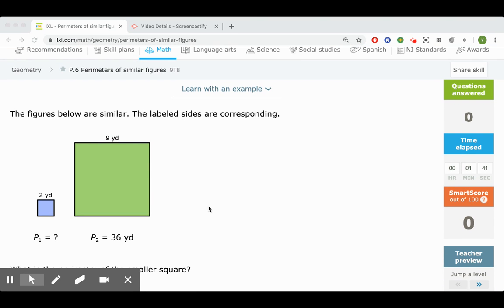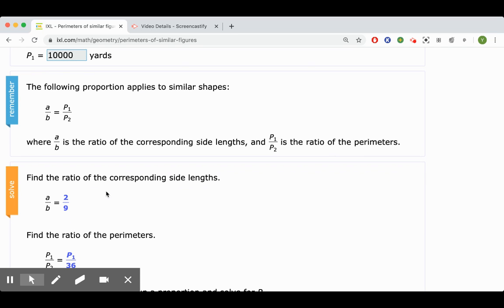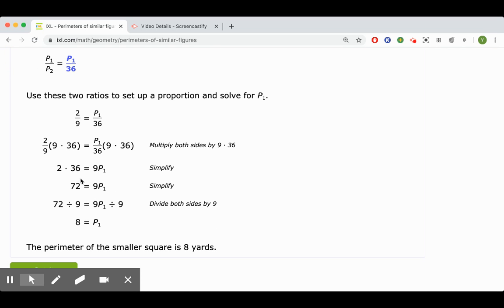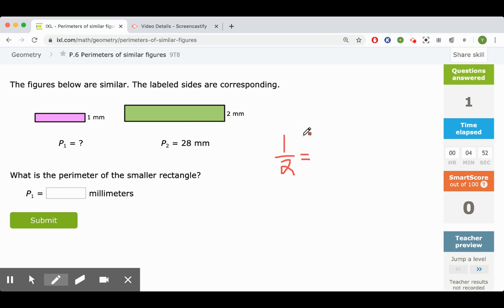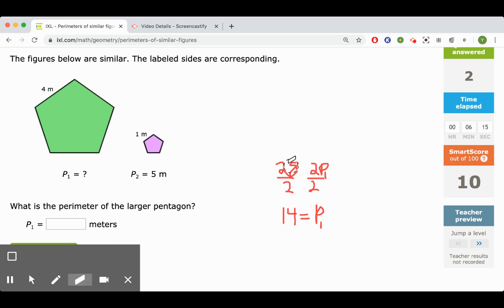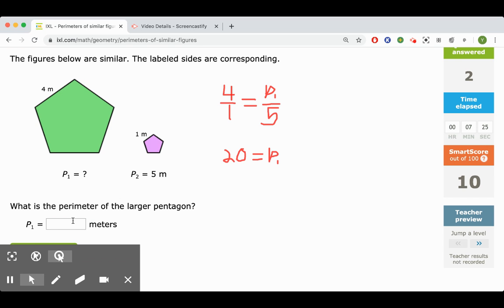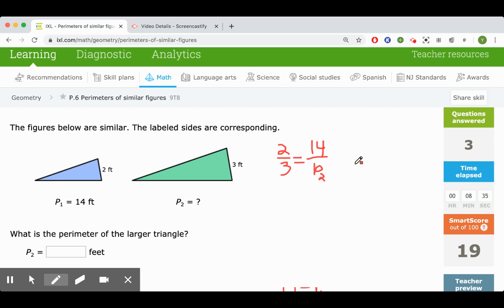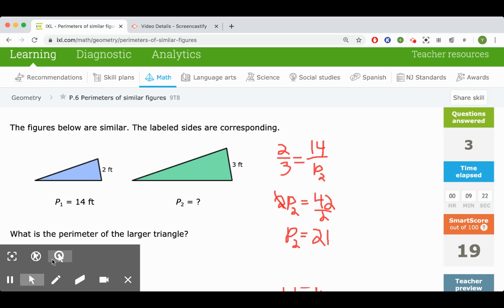How to excel at IXL - Perimeters of Similar Figures